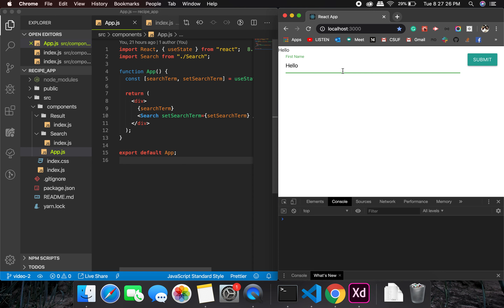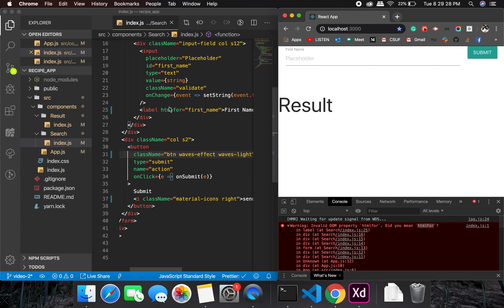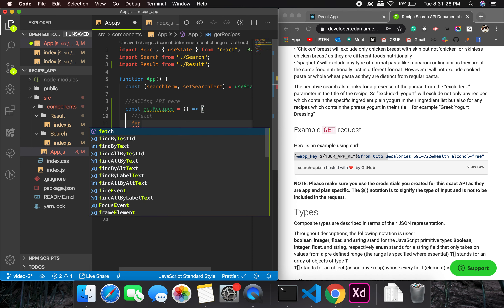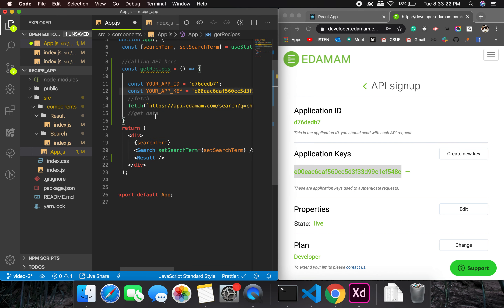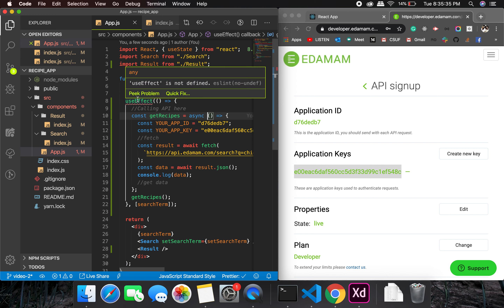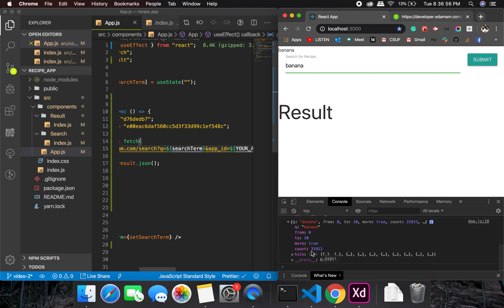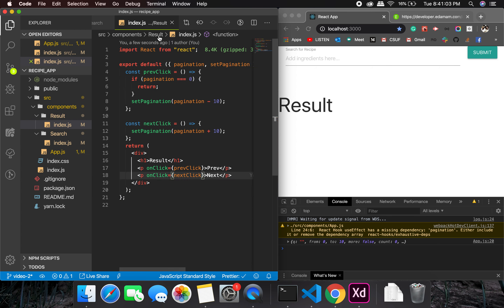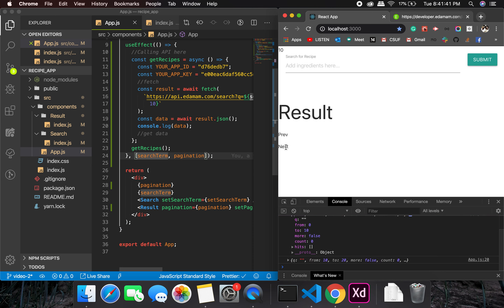3 - Fetch Data from the API and Pagination of Queries - React Tutorials - Learn React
Here is a simple Recipe search application that will take in your keywords and give you a list of recipes and ingredients of those recipes.

As this video is for educational purpose, so we would love if people would go beyond and get some additional stuff out of the data which we receive from the API.

Would you like to talk to us?